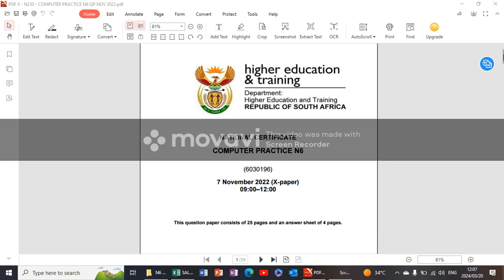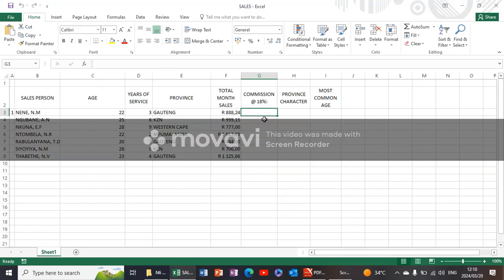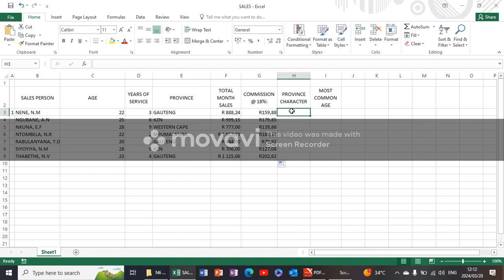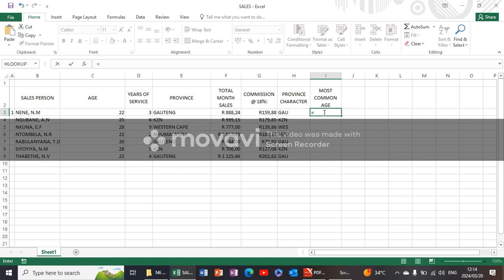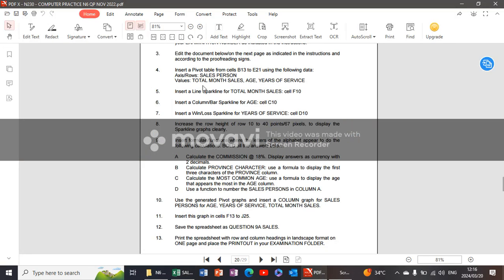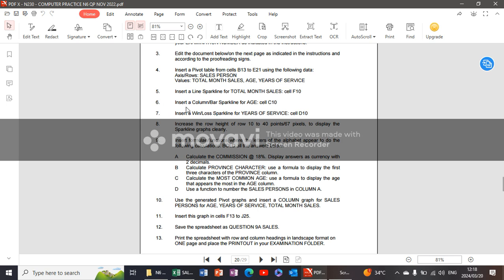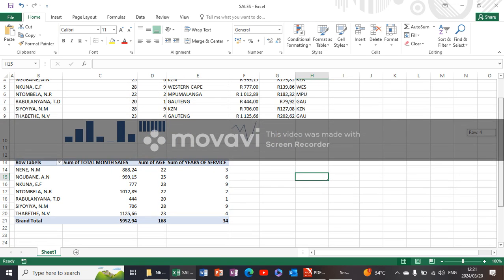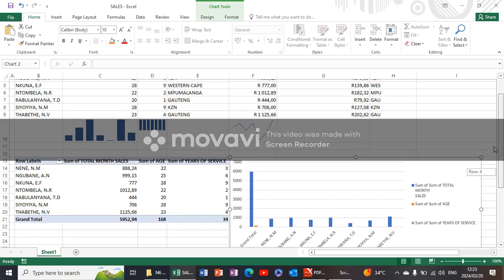EXCEL Q9A 7 NOV 2022